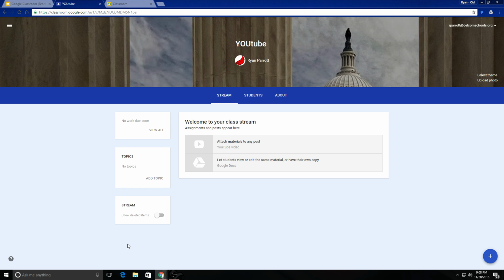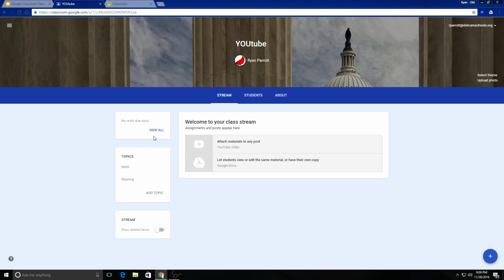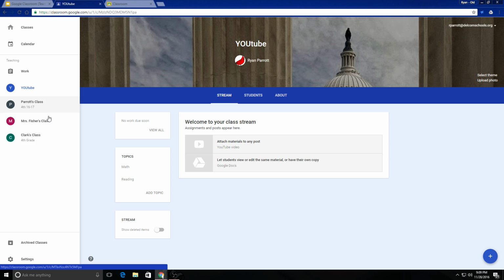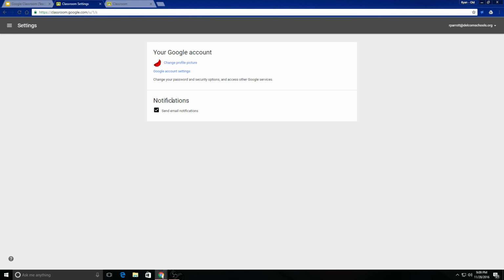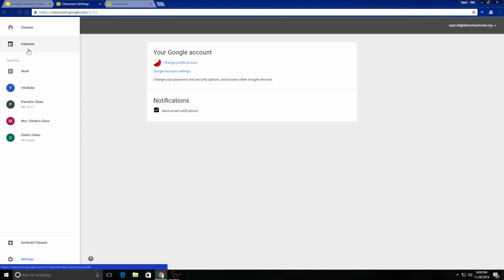# 1 Google Classroom - Adding Students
Welcome to TitCT's overview of Google's LMS Classroom! Please make sure you take a look and leave any suggestion in the comment section down below.